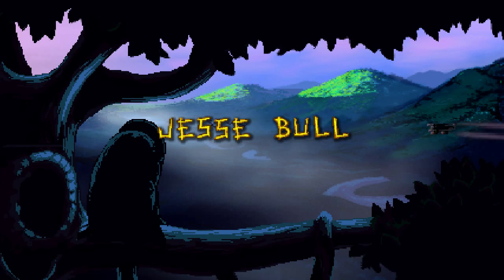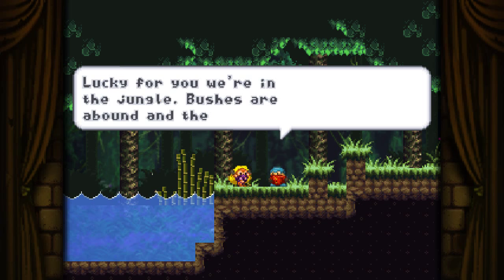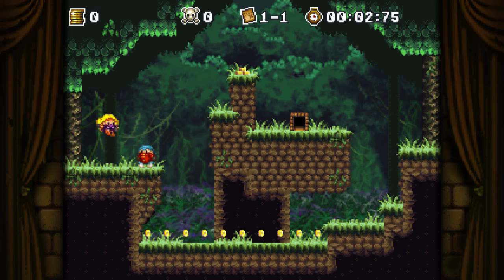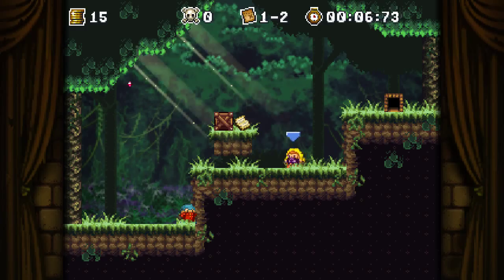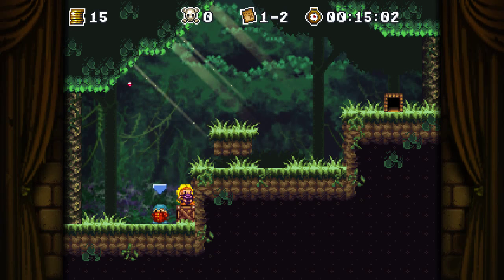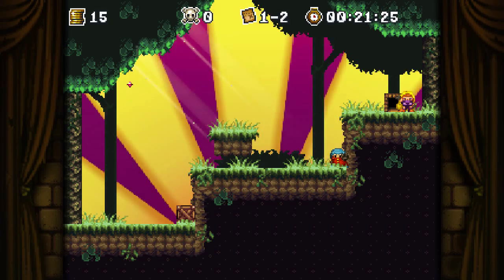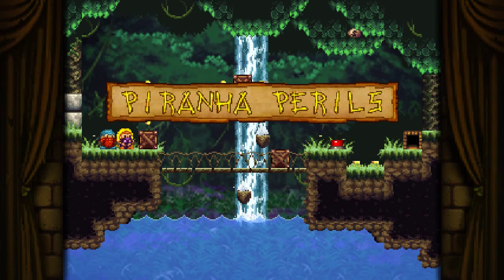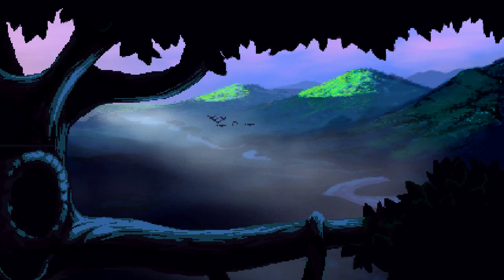Gentleman's Gaming Corner - Wyv & Keep